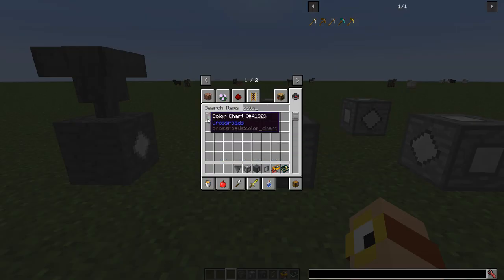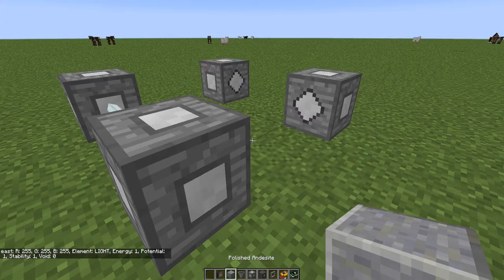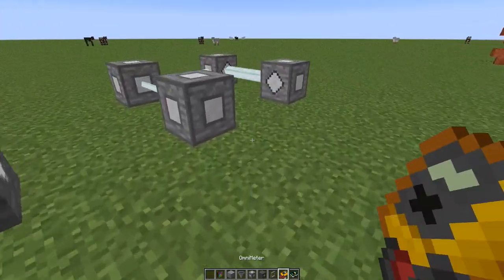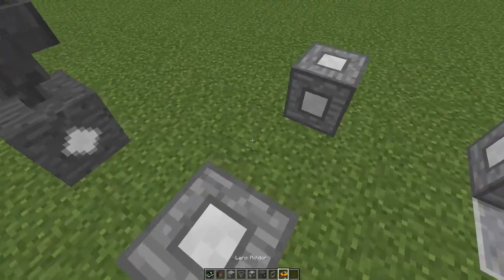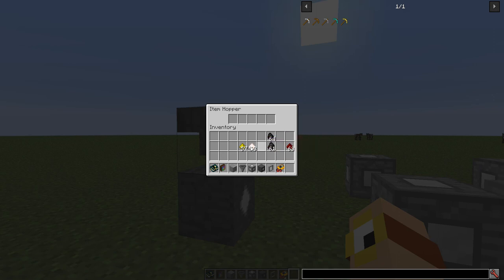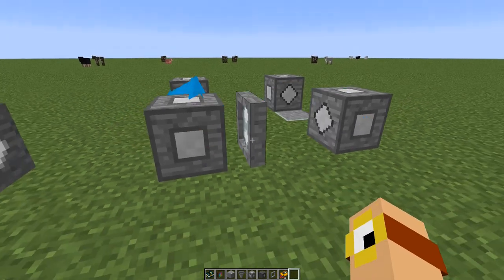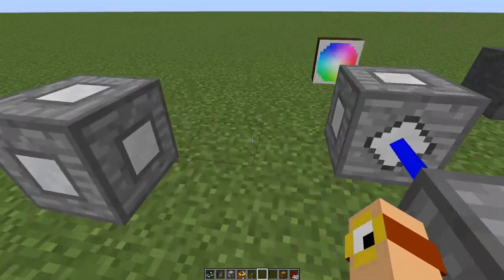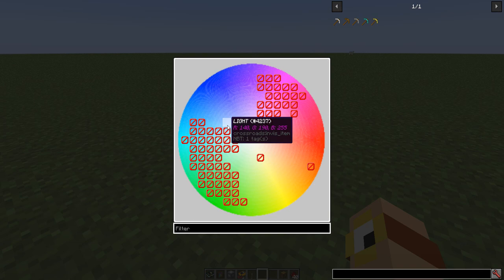Crossroads Tutorials: Ep. 5: Magic